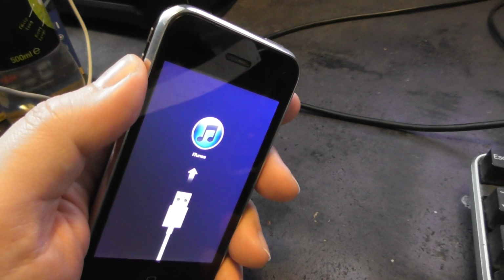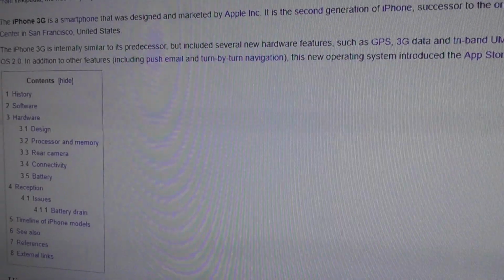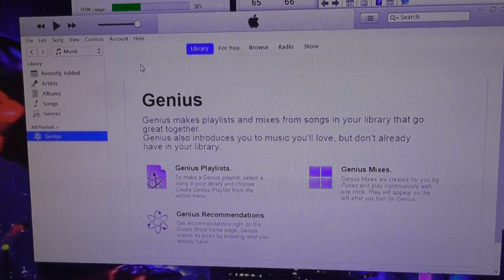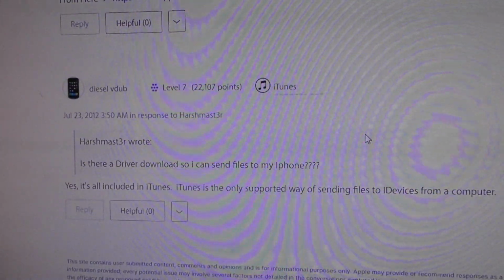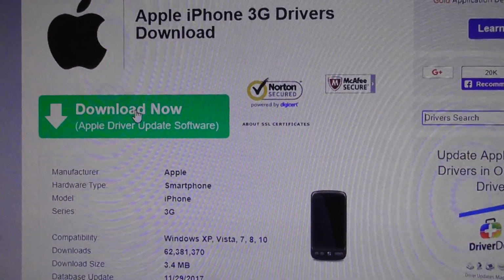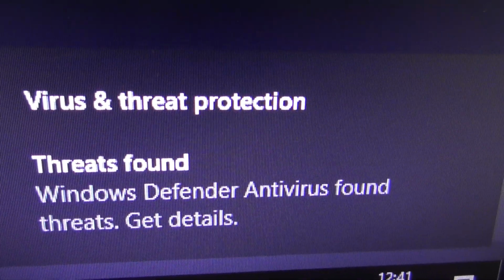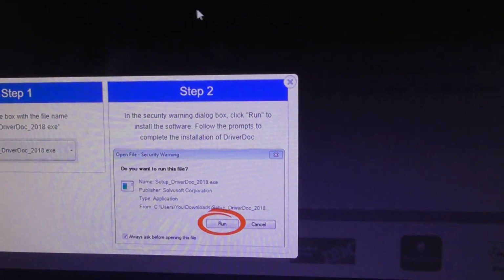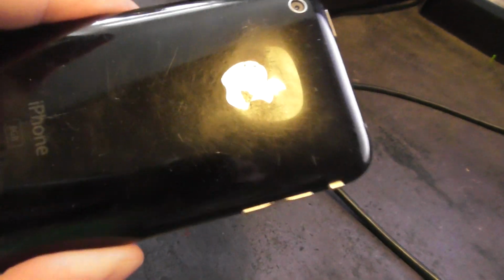Apple Itunes & Windows 10 wont detect Iphone 3g problem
Apple Itunes & Windows 10 wont detect Iphone 3g problem , 19feb18 my iphone 3g isnt showing up in itunes or on my windows 10 pc why ? i no longer have a phone contract for it as i bought a new phone so i need to get contacts and photos off it . please help if you can, i tried to authorise my computer in itunes and get error code 1001( new hard drive and windows version since i last had itunes etc) Always change quality to 4K or 1080p or original quality as Youtube default to a lower resolution so video doesnt look as good as it should ! ( click the icon like a cog to bottom right of each video each time you watch 1 of my videos ) ,If you like my video please click like & then copy & paste the link to your family and friends in an email or to twitter or facebook etc to promote my work etc and bookmark my account which is & subscribe to me, thanks for watching ! TV production companys yes my videos are for sale at sensible prices the originals are better quality as youtube convert & compress the original for their website.You need to copy the url of the video you want to use & give it to me when you contact me so i know which video you want to use,My work has been on many English & American TV shows etc .